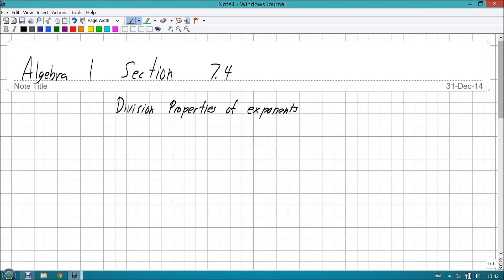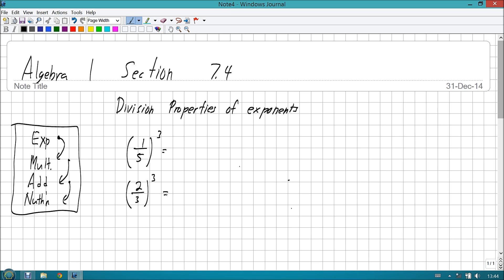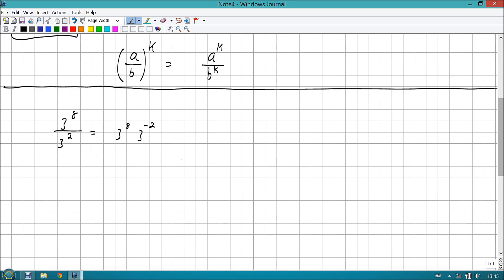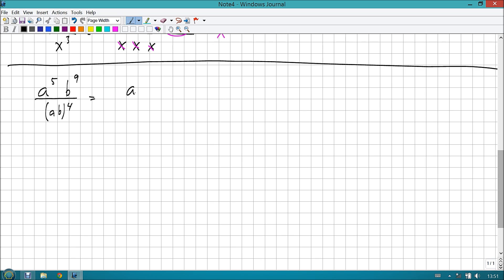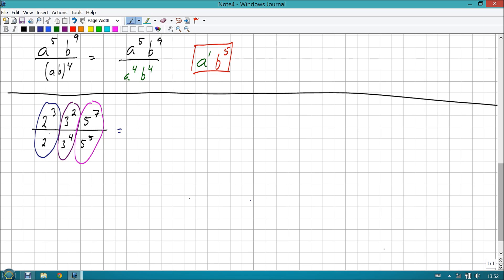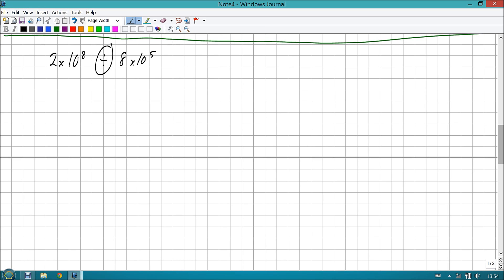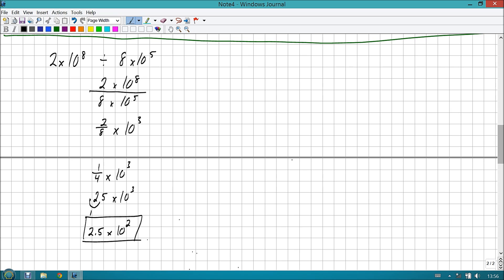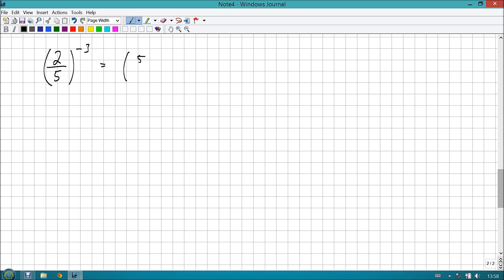Prospect High School Algebra 1 Section 7.4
The textbook is Algebra 1 by Holt McDougal, ISBN-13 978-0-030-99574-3 and ISBN-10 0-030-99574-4